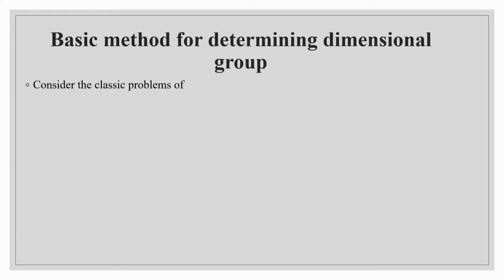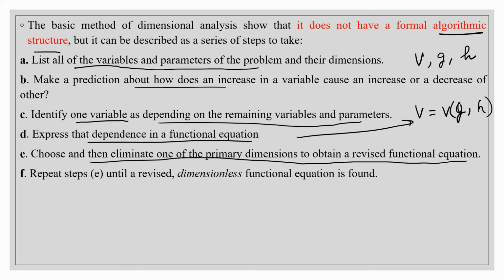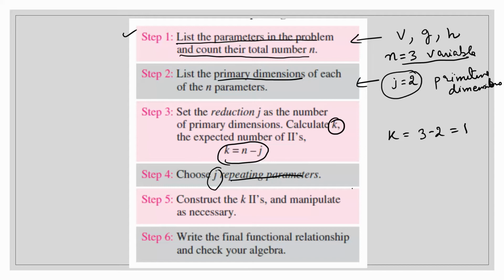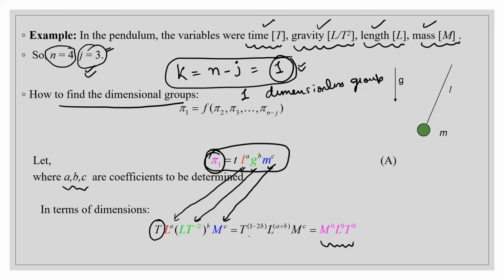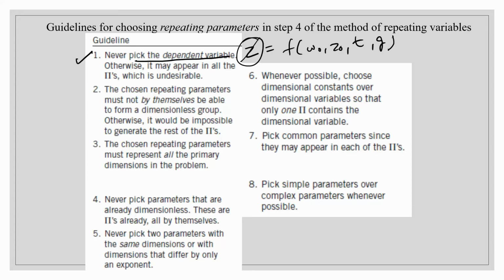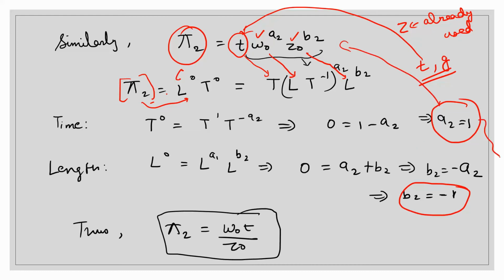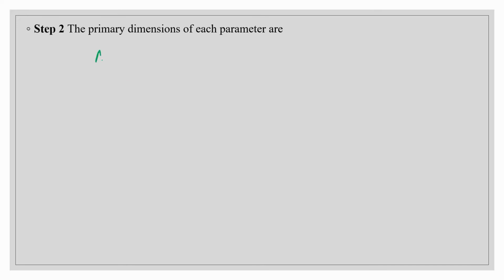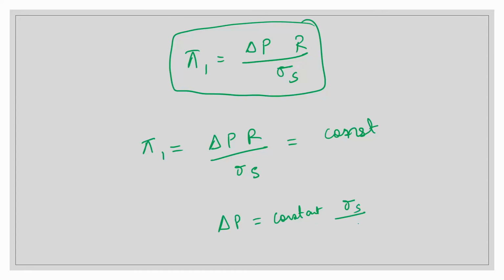Lecture 3: Dimensional Analysis continued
You will know how to apply the basic method and the Buckingham Pi theorem for dimensional analysis